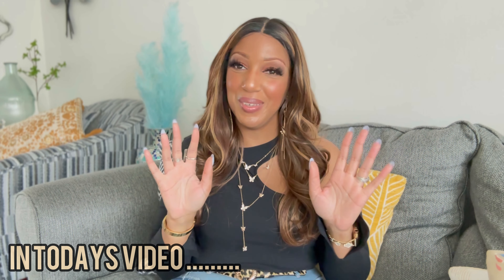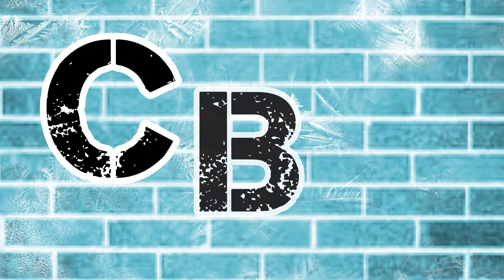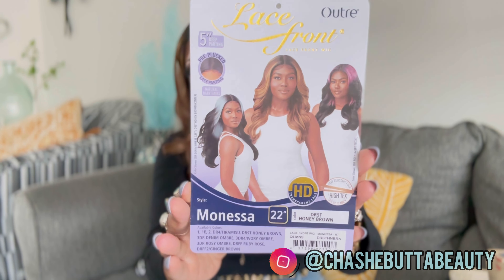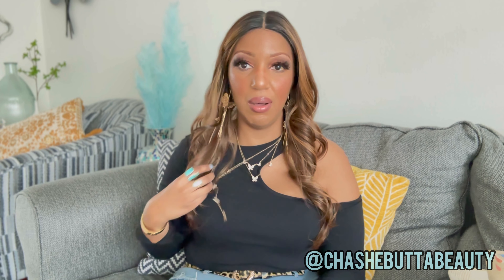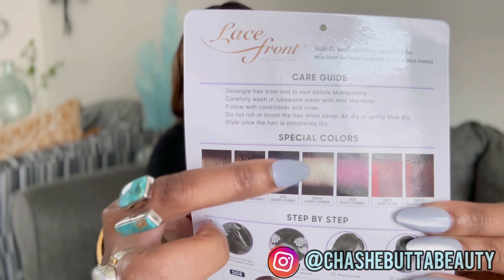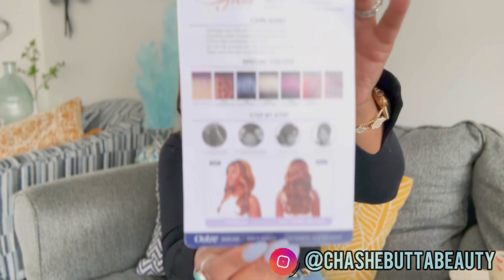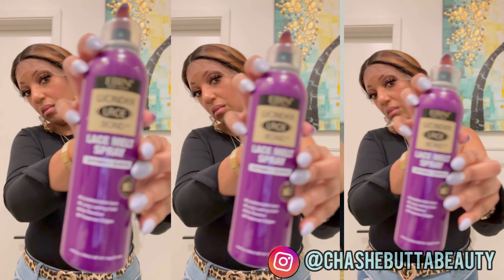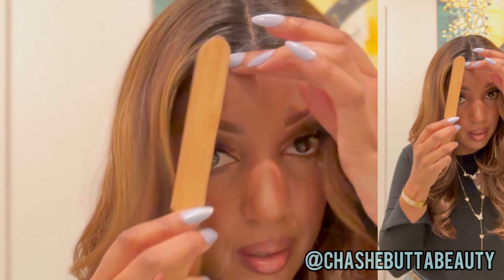Under $30 and Fall ready! (Let's Chat)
Hey BUTTA BABES we are back with a quick wig review!

( You  an also GOOGLE  the unit name and purchase from your preferred shop)

Nails Im wearing In this video by OPI: Check out what I found at Ulta Beauty!

Let’s be friends:
Music IG: @chashebutta
Life IG: @chashebuttalife

Check out what I'm selling: Lace front wig: Get up to $30 off* when you use my code ZPBHSQ to sign up for Mercari. *Terms apply

Edge control: Edge Control Wax for Women Strong...